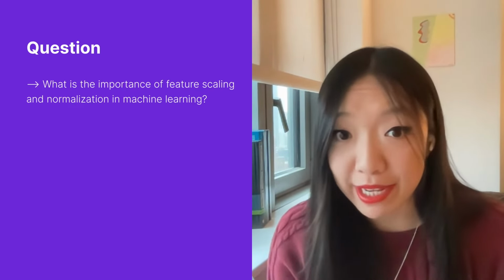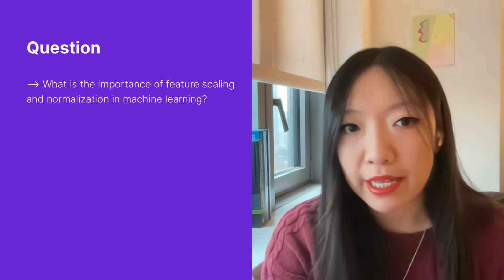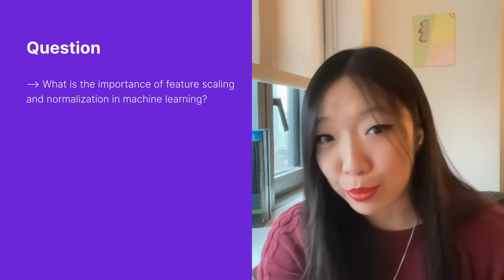Importance of Feature Scaling and Normalization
Ace your machine learning interviews with Exponent’s ML engineer interview course

This segment of the video highlights the significance of data preparation steps like feature scaling and normalization in machine learning. It explains how these processes help stabilize and accelerate the convergence of gradient-based machine learning algorithms, especially when dealing with features of varying scales.